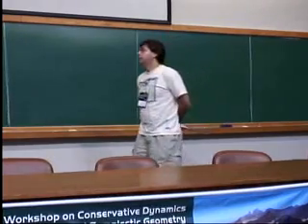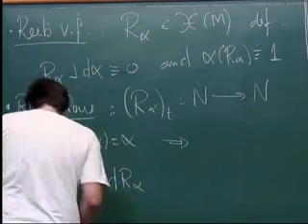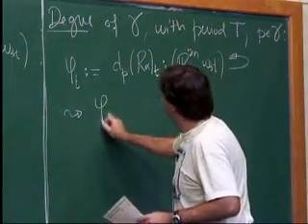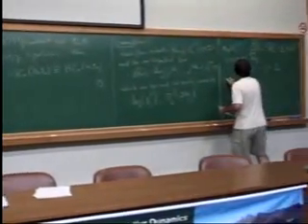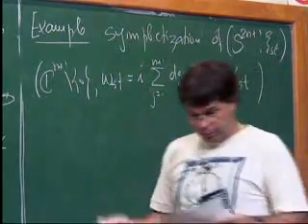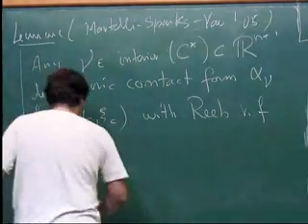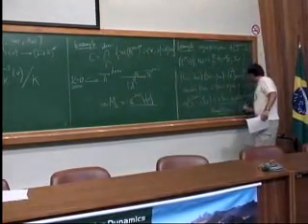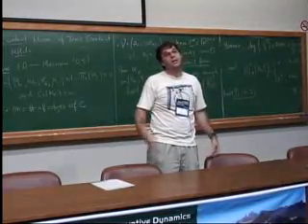Workshop on Conservative Dynamics and Symplectic Geometry - Contact Homology of Toric Contact Man...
Speaker: M. Abreu - Contact Homology of Toric Contact Manifolds